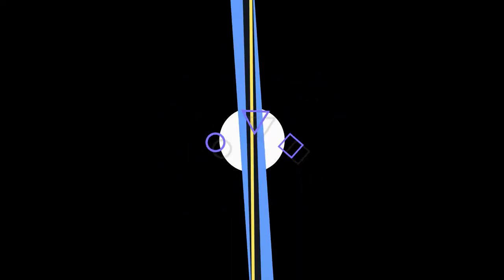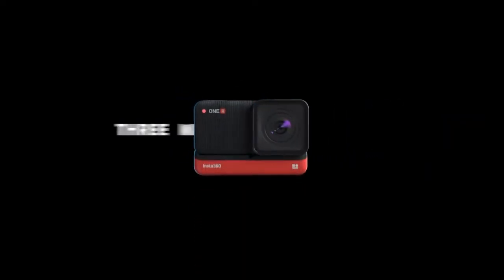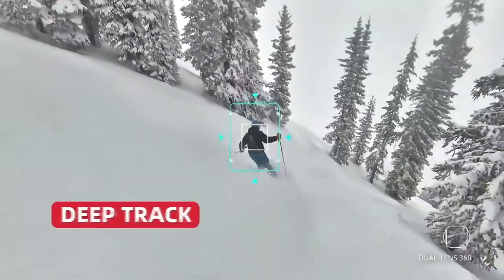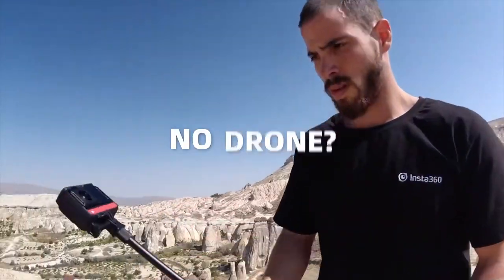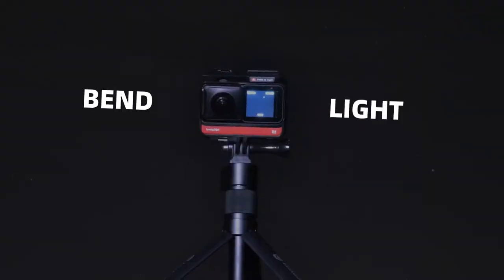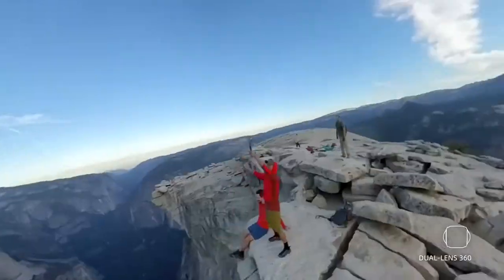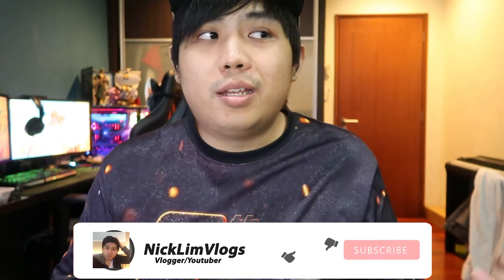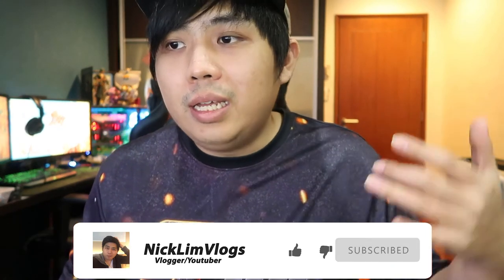Insta360 ONE R....SHOULD YOU BUY IT?... ( 2020 ) | VLOG #016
In today vlog we will be talking about the Insta360 One R! It's an amazing new action camera, but should you buy it? Watch the full review and find out my final thoughts. See you for tomorrow vlogs!

Hello! Starting year 2020, I will be doing daily vlog videos of my life. Here is my short introduction of myself. I am Nick, currently living in Malaysia. Yes I am Asian. I do daily vlogs with different content. In my vlogs I currently doing some pranks with family and friends.